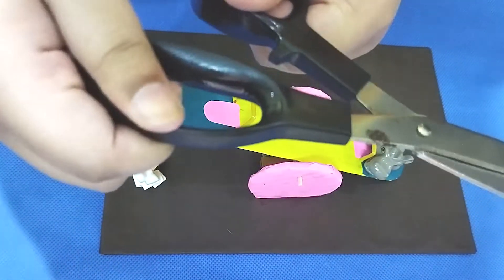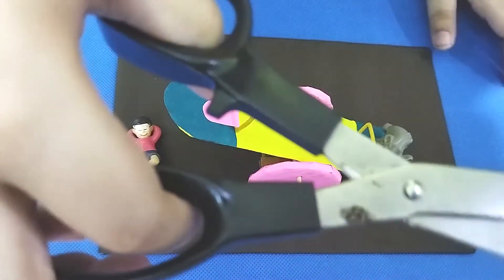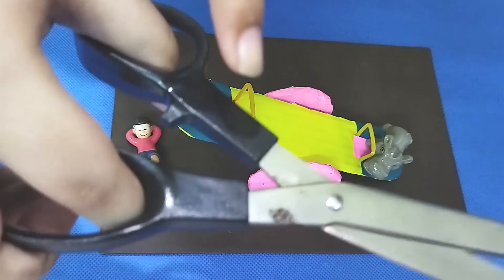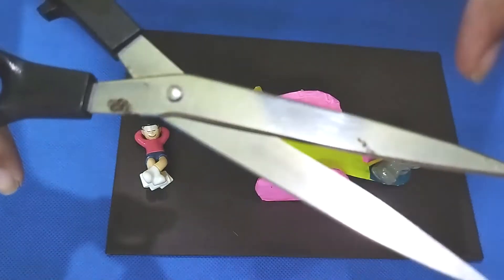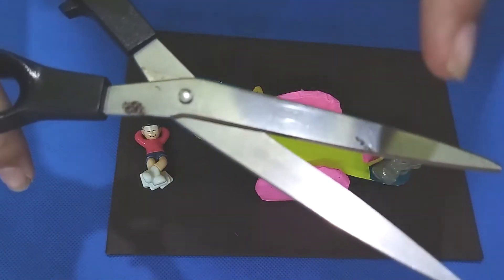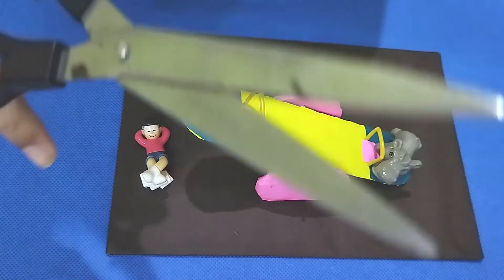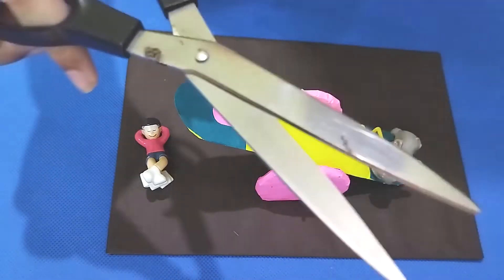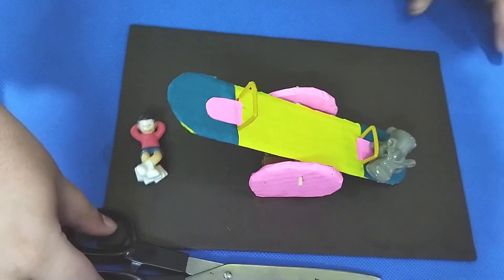How To Make Seesaw for School Science Projects || Easy Simple Machine Experiments At Home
How To Make  Seesaw for School Science Projects.
Easy simple machine experiments at home.

Today we are making a seesaw lever class.
In this video you learn how to make a seesaw activity.
seesaw simple machine examples a wonderful science.
A seesaw is a great example of a lever.  see-saw a first class lever.
The fulcrum is the part of the lever that does not move, its in the middle.
The resistance, or the downwards force, is the weight of the person you are trying to lift is at one end.
The work, force applied to the lever, is the person sitting on the other end of the seesaw.
The force that is applied by pushing down/pushing up on one end of the seesaw can substitute for the mass on the other end.
The longer the lever, the less force one needs to lift a heavy object.
In this video you learn what are the 7 simple machines , examples of simple machine and uses of simple machines in our daily life.
This video is a tutorial for how to make see-saw a simple machines at home. simple machines and their uses. That is the beauty of levers – making work easier by lowering the amount of force that is required to lift or move something!
For further study, try these:
If you enjoyed my video please Comment, Like, Favorite, Subscribe and Share as this really helps me grow my channel :) If you like this video don't forget to Subscribe my channel and Click 🔔 icon.